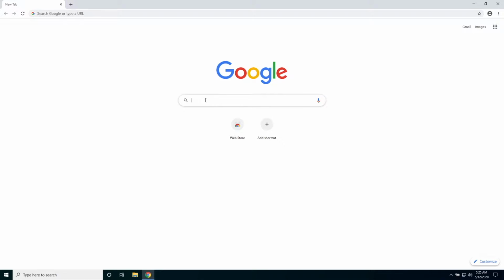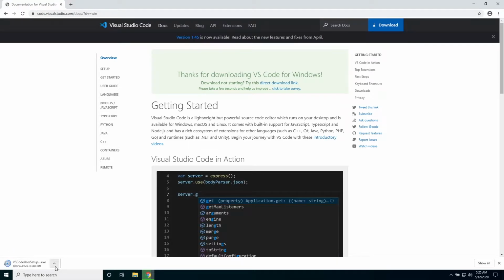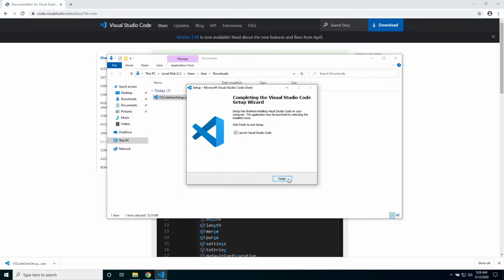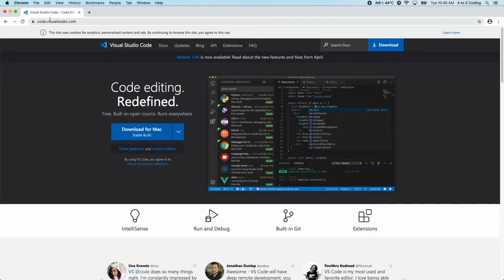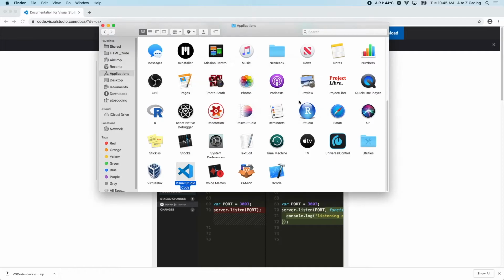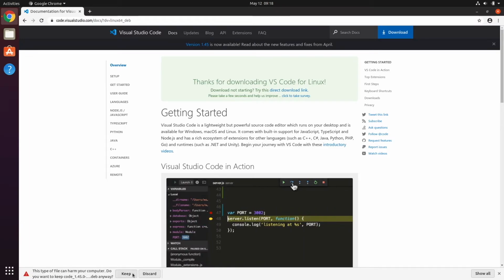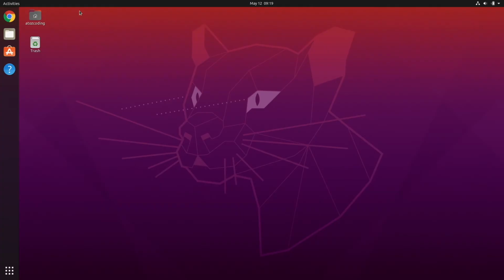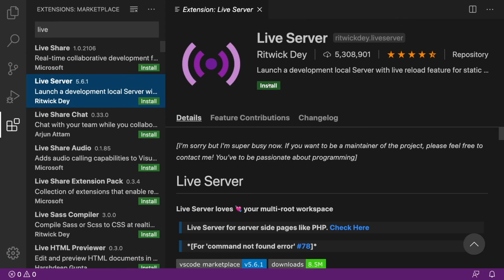Visual Studio Code and Live Server Installation For Windows 10, macOS Catalina, and Ubuntu 20.04 LTS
Learn how to install Visual Studio Code and Live Server for Windows 10, macOS Catalina, and Ubuntu 20.04 LTS.
0:00 Start of Tutorial
0:03 VS Code Installation Windows 10
1:21 VS Code Installation macOS Catalina
2:06 VS Code Installation Ubuntu 20.04 LTS
3:16 Live Server Installation